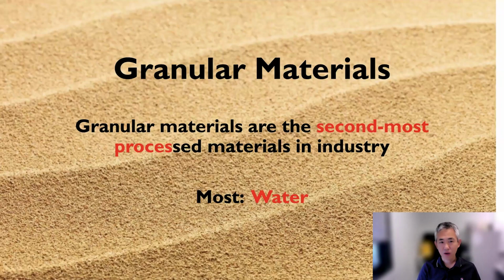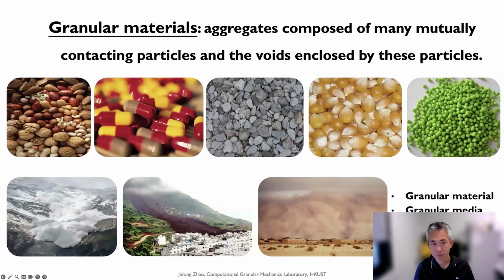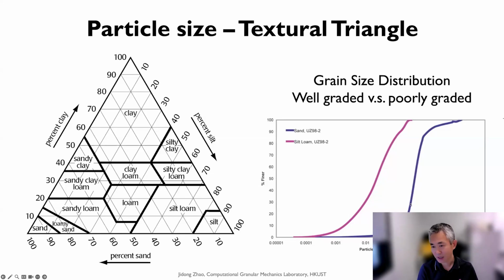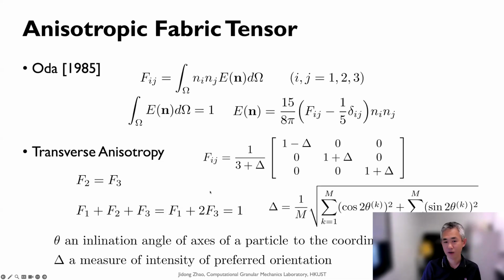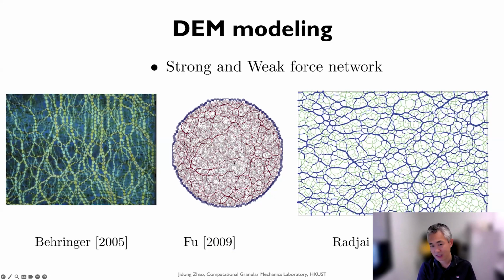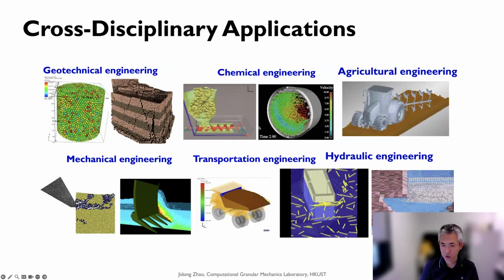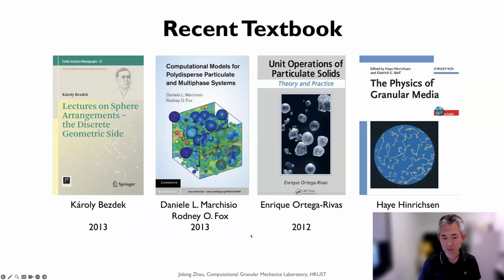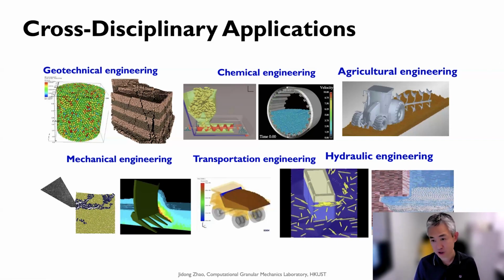L02 Introduction to Computational Granular Mechanics